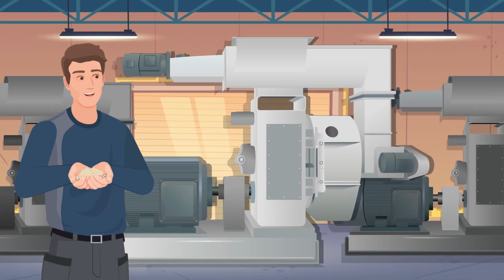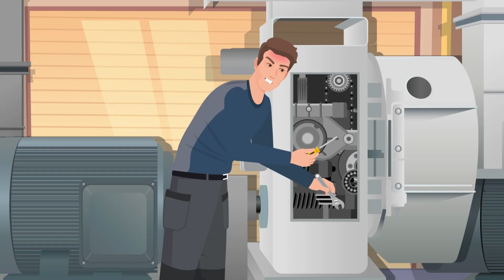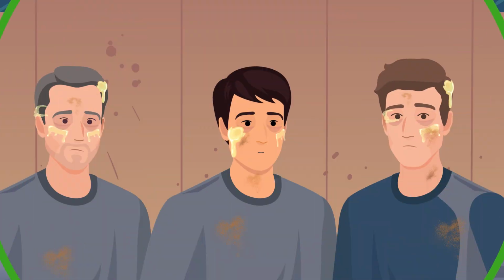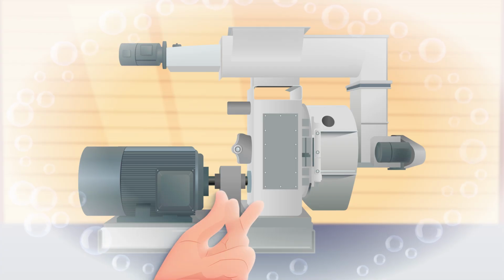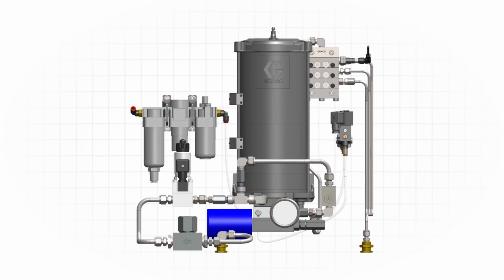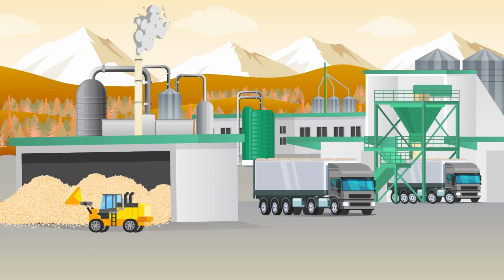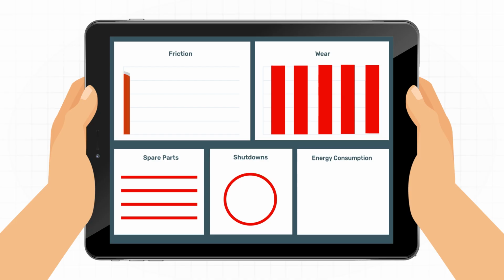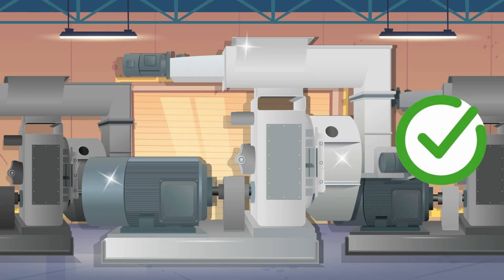Bathan AG - Ceramic Lubricants for the Pelleting Industry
Why Bathan Ceramic Lubricants Are the Future of the Pelleting Industry

In this video, we explain why our ceramic technology is superior to conventional lubricants in all areas and how you can save up to 95% of your lubricant costs.

🔥 What you'll learn in this video:
✓ Why conventional lubricants waste up to 95% of their effectiveness
✓ How ceramic particles form a self-repairing protective layer
✓ Why your bearings will last 5-10x longer
✓ How you can save costs while producing more sustainably

💡 The ceramic revolution explained:
Conventional lubricants waste enormous amounts through inefficient formulas. Our hexagonal ceramic particles, however, form a permanent protective layer that self-repairs and requires only minimal re-lubrication.

The result: Maximum protection with minimal consumption.

📞 Schedule a free consultation:
Speak with our expert about your savings potential:

📈 Our solutions:
Ceramic lubricants for wood pellet production
NSF H1 certified lubricants for animal feed
Maintenance and service support
Spare parts supply